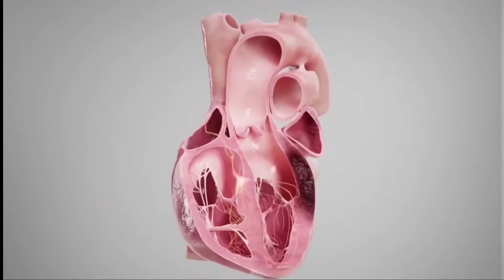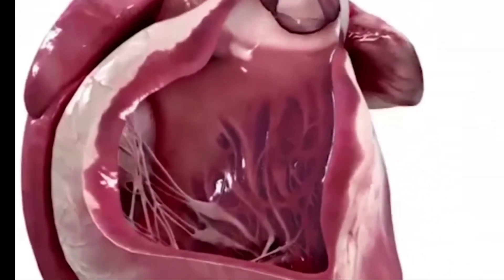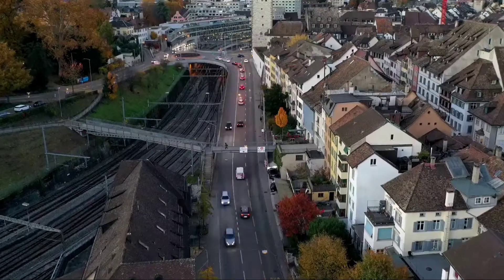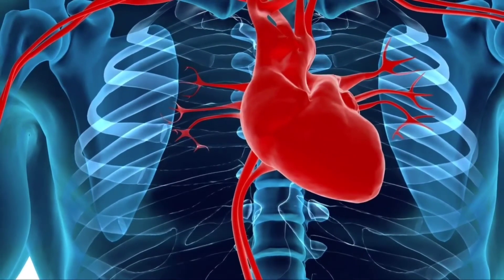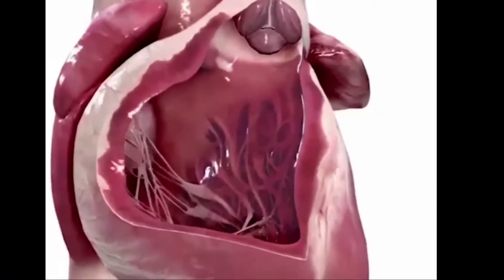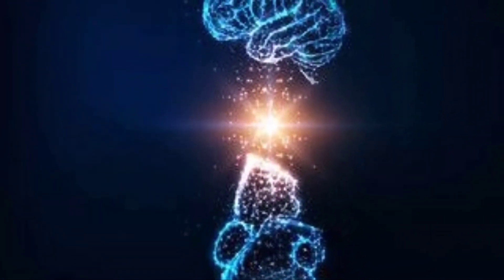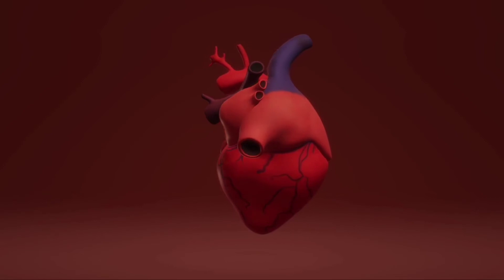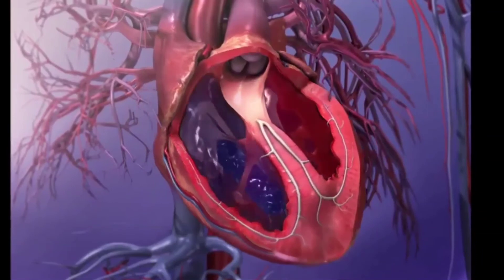The human Heart - anatomy : Introduction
It's an introduction video for learning the anatomy of the human heart from Ecgkid portal.

or take a course for free.
enroll in..!
"On average, healthy heart beats 115,000 times per day. When excited, the heart rate can double. The heart pumps 2,000 gallons of blood through your entire body 24 hours a day. It never rests. The heart is the hardest working muscle in your body. But when it's damaged, it's just like skin. It scars. And scar tissue can be very dangerous in the heart. It weakens it. And eventually, a heart full of scars stops working."